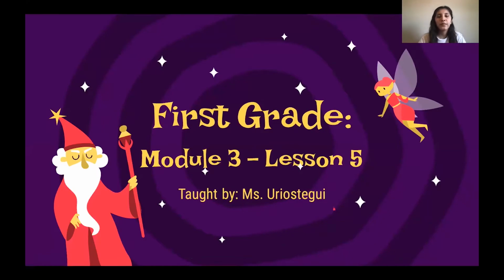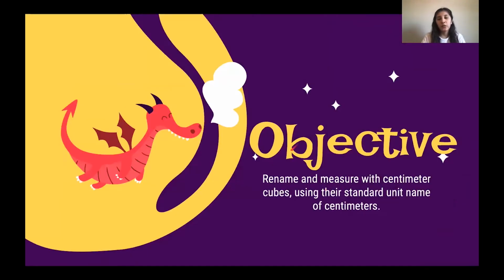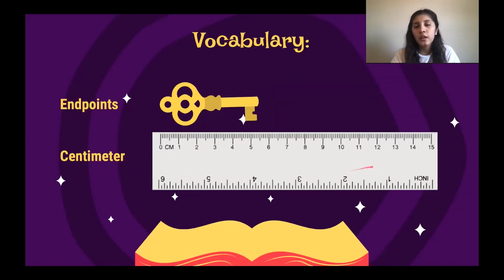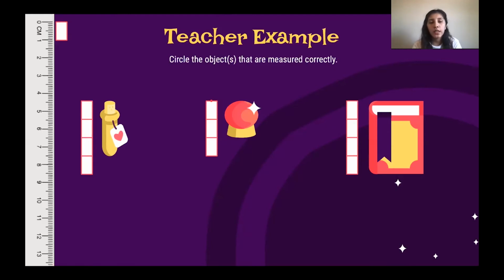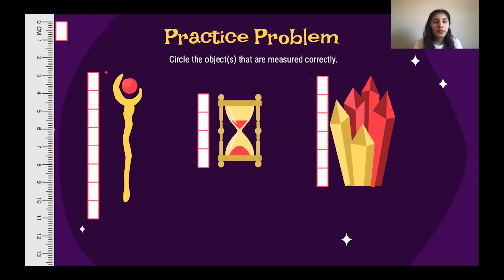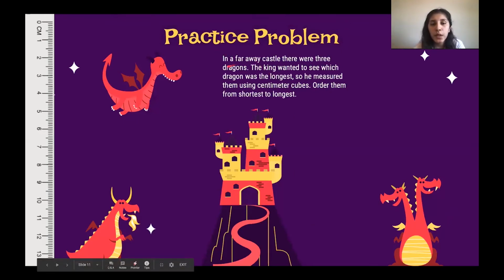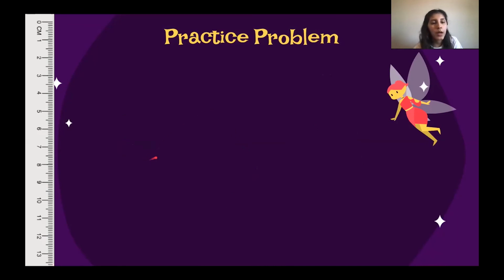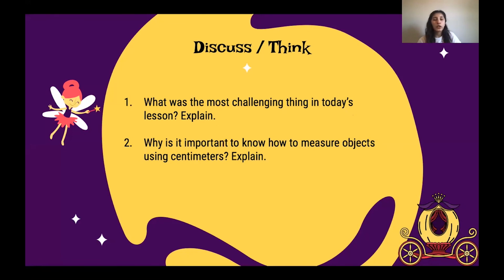Module 3 Lesson 5 | Grade 1 | Sun Devil Learning Labs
English: (learning guide link)
Español: (learning guide link)